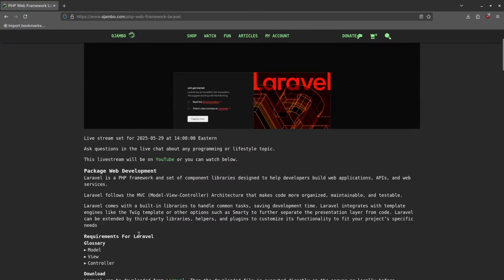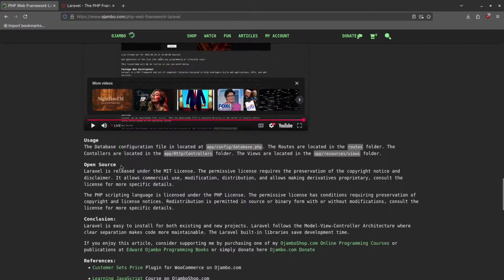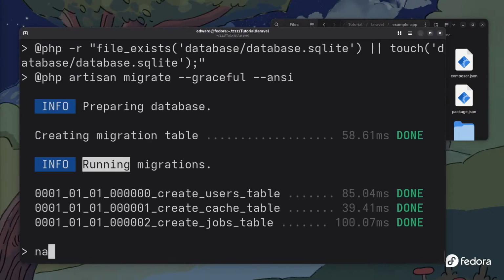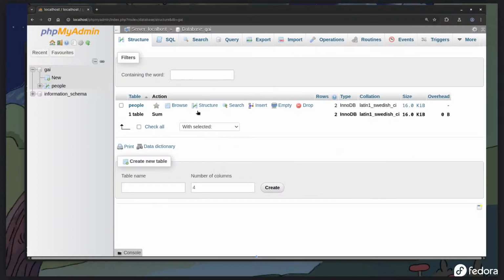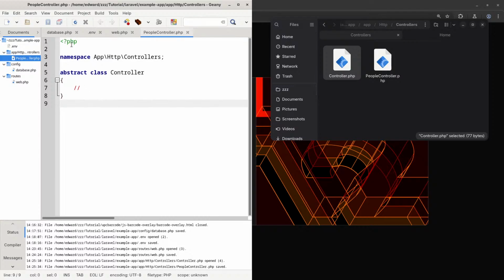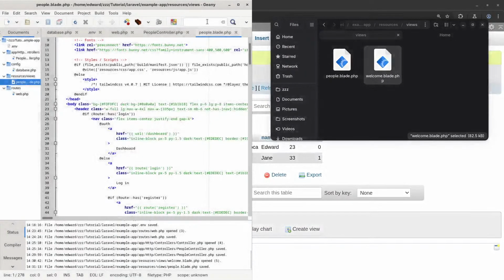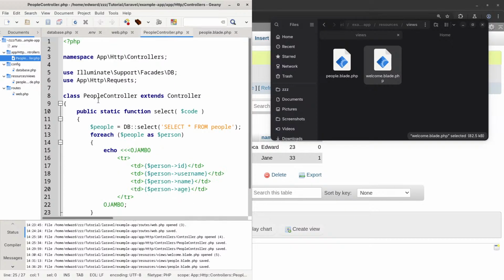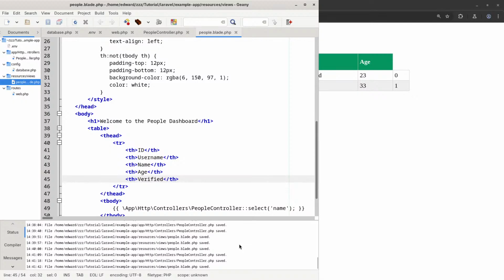PHP Web Framework Laravel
Learn how to install the PHP Web Framework Laravel from the command line.
Laravel is easy to install for both existing and new projects.
Laravel follows the Model-View-Controller Architecture where clear separation makes code more maintainable.
The Laravel built-in libraries save development time.